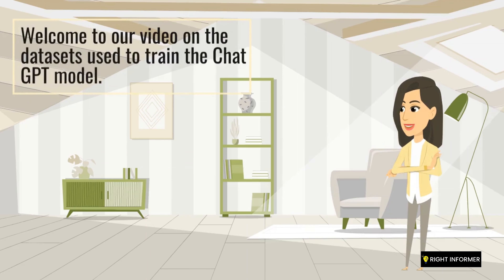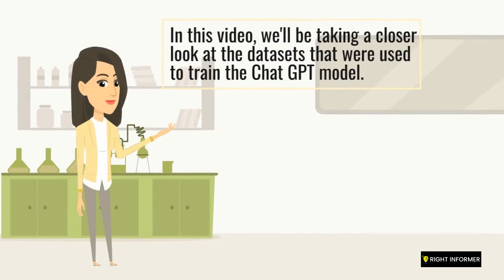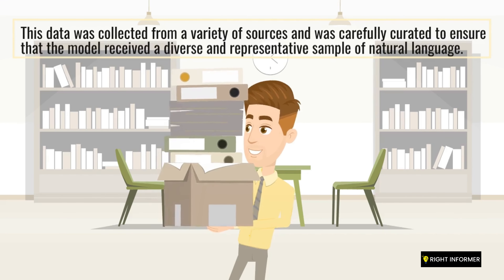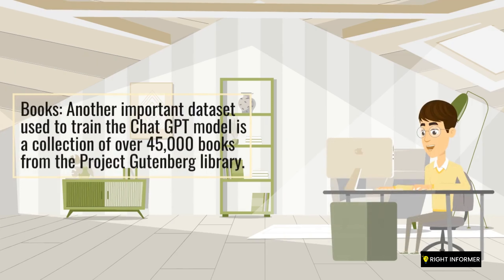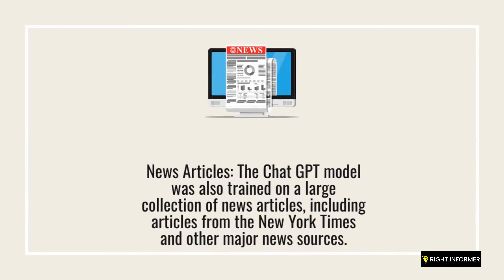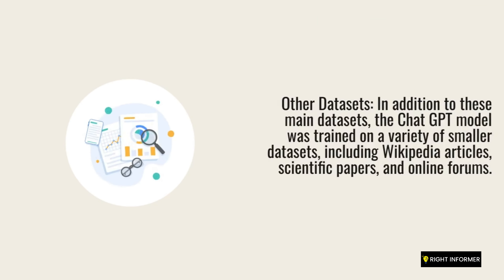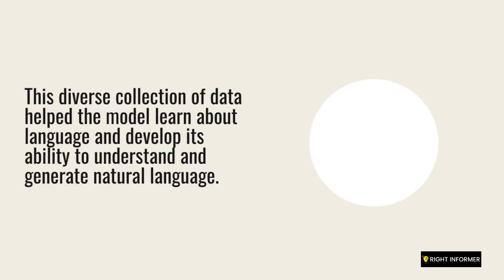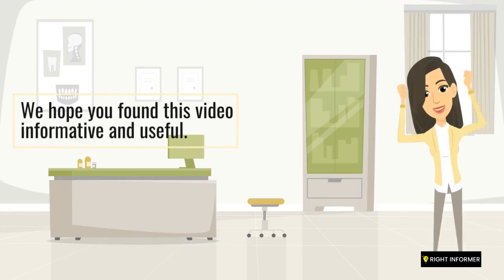What datasets were used to train Chat GPT?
What datasets were used to train Chat GPT?". In this video, we will discuss the different datasets that were used to train Chat GPT, one of the most advanced language models in the world. We will explore how the use of these datasets has allowed Chat GPT to learn and understand natural language better than ever before. Join us to learn more about the fascinating world of natural language processing and how Chat GPT is revolutionizing it!